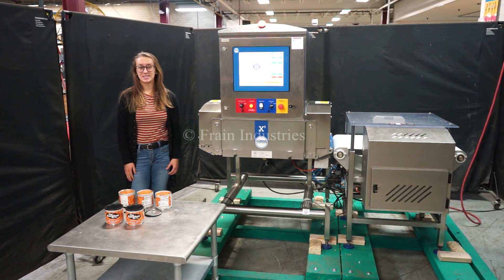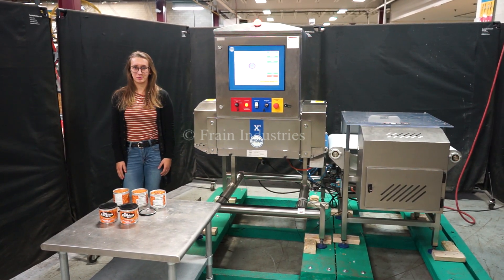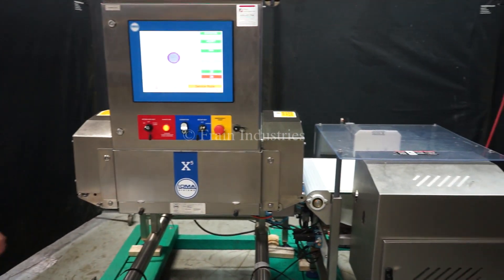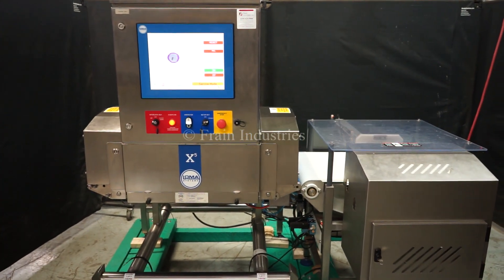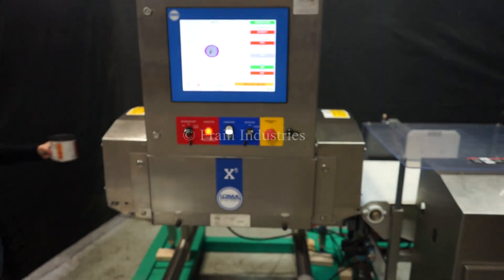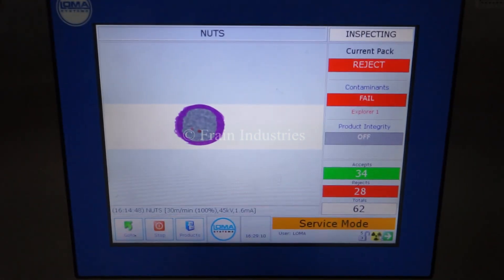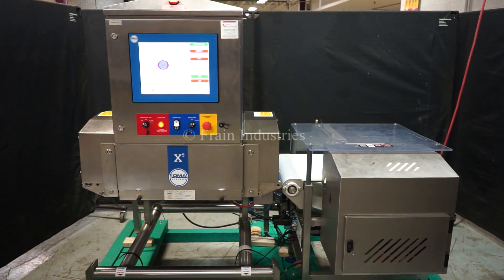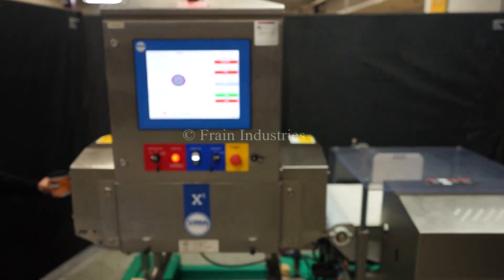Loma Metal Detector X-Ray Demonstration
We're running a Loma Metal Detector X-Ray!

Loma, Model X5 Spacesaver, stainless steel, X-Ray inspection system. Number of product per minute - depending on materials, application and matching configuration. 304 stainless steel, dry wipe down construction. Total aperture: 17-1/2" in Width; 8-1/4" in Height; 36" Chamber Length. Diode size: 0.8mm. X-Ray output: 150W. IP Rating: IP66. Temperature operating range: 41°F to 77 °F. Product sensitivities and weights: depending on product, container and environment being run in. Equipped with a 18¾" wide x 36" long food grade anti static conveyor belt with speed up to 50 m/minute (162 ft/minute). Touch screen controller has rectangular operator interface  inspection window with multi-level password access and is data log capable and has interlock key on, off, clean down switch, x-ray on, conveyor and setup key off , enable with e-stop controls. Mounted on height adjustable (4) leg stainless steel base frame.